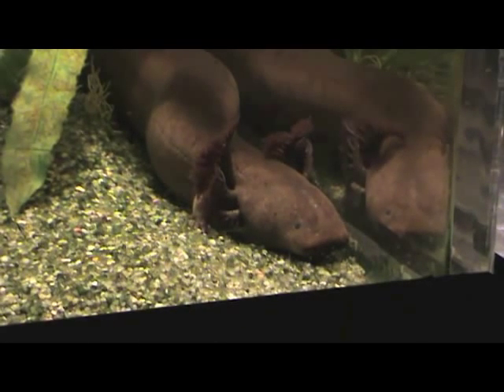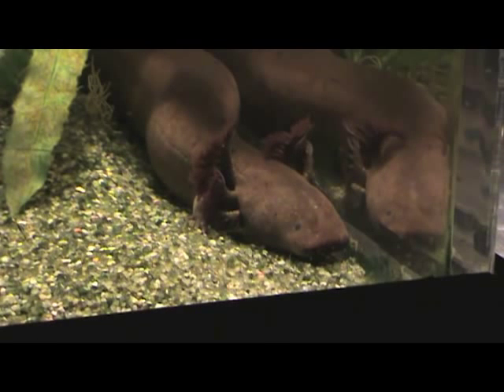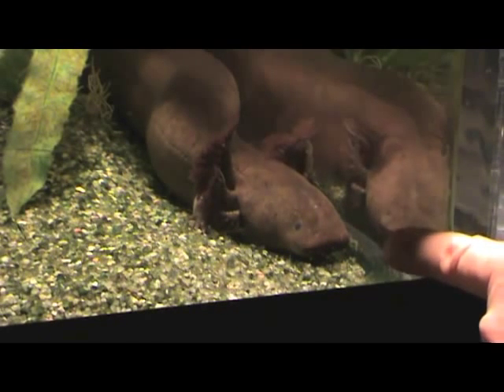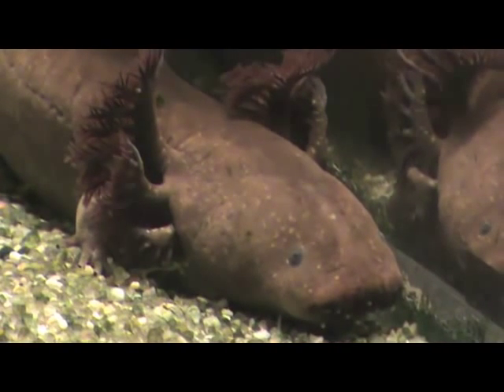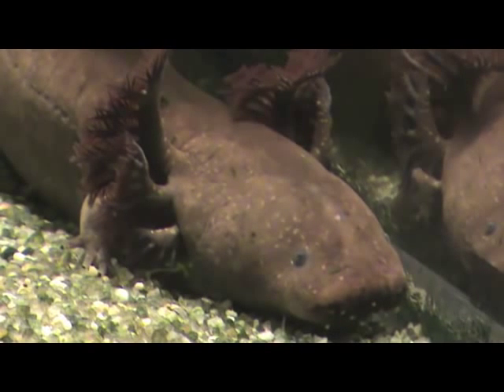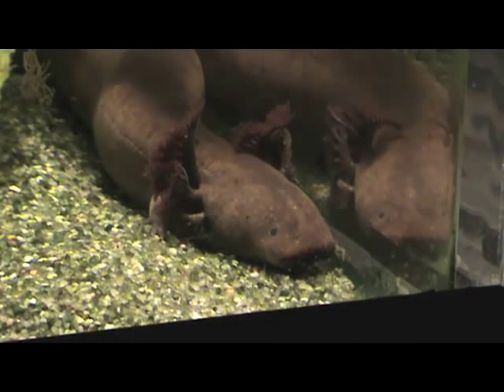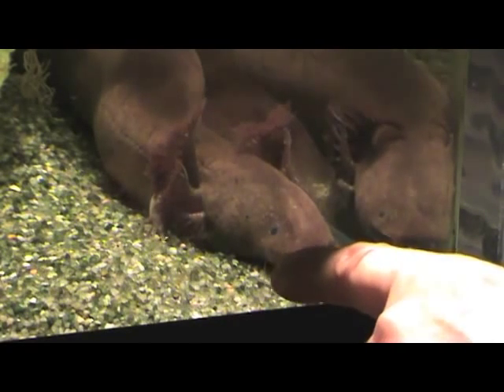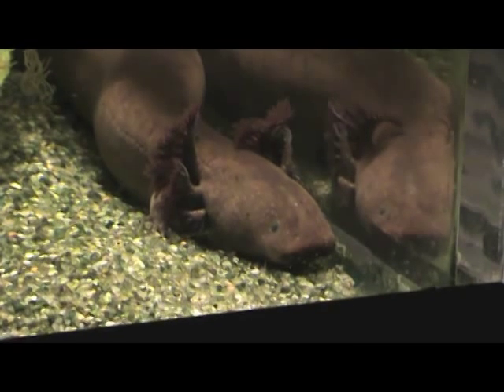Greater Siren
Learn more about the Greater Siren